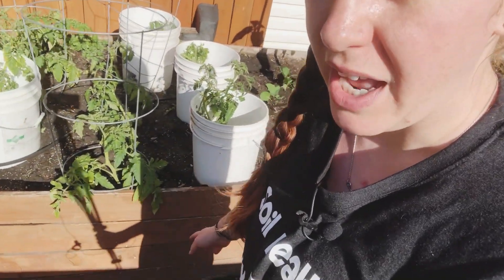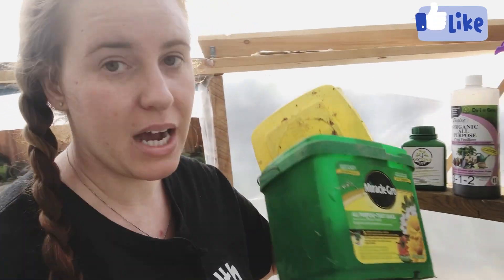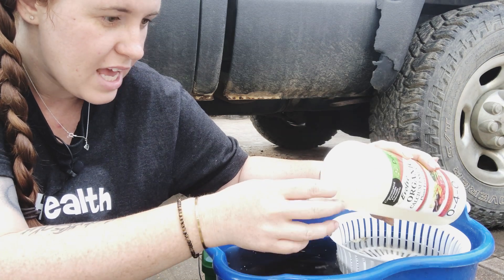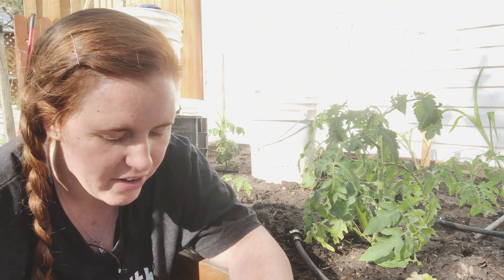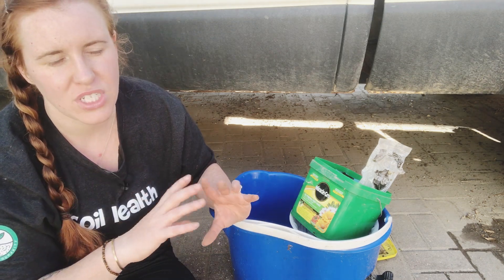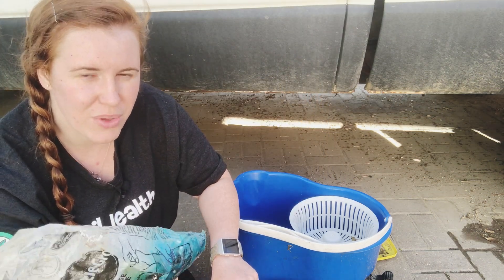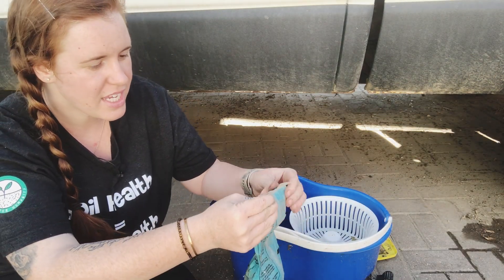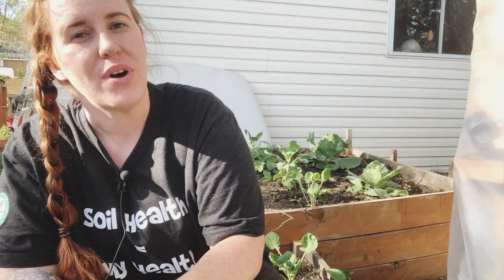How to Apply Fertilizer To The Garden. A Soil Scientist Explains How To Fertilize Your Plants. 🪴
Ever wonder how to apply fertilizer to a large garden? Does it have to be plant placed or can you water everything. This gardening in Canada video looks at how to apply organic fertilizer, and how to apply conventional fertilizer. Things to think about and why pre wetting your soil before fertilizing your garden is always beneficial. How to Apply Fertilizer To The Garden. A Soil Scientist Explains How To Fertilize Your Plants. 🪴

Earth Medicine: Organic Fertilizer Compost | Earth Medicine– Earth Medicine - Organic Microbial Fertilizer

Miracle Gro